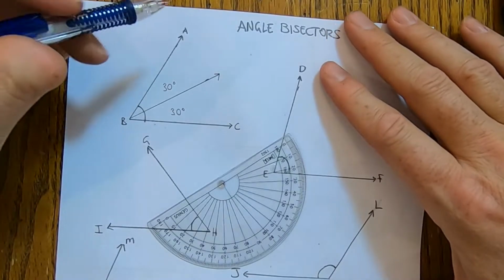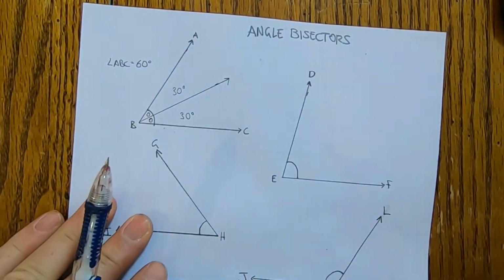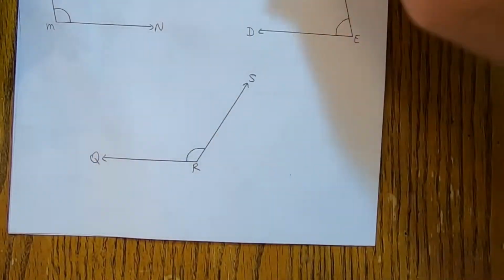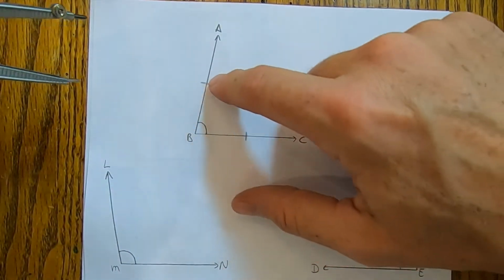Drawing Angle Bisectors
Alberta Math 7 Curriculum: drawing angle bisectors using two methods, compass & protractor